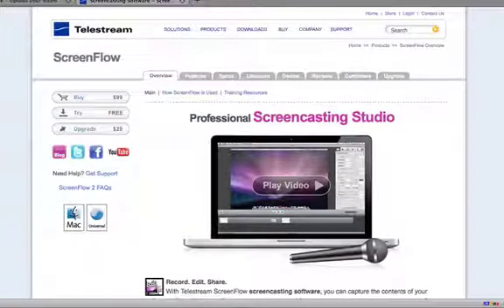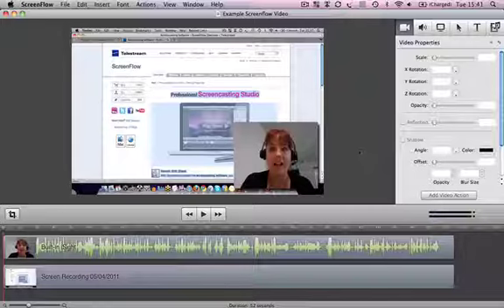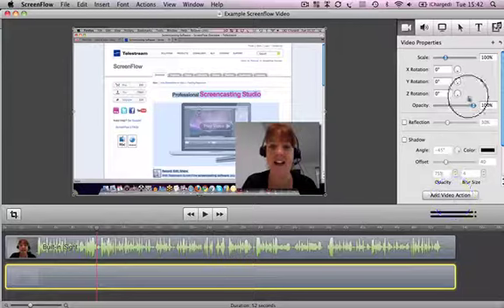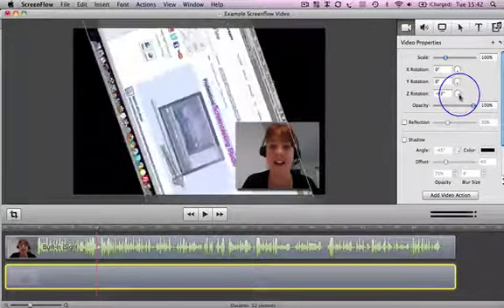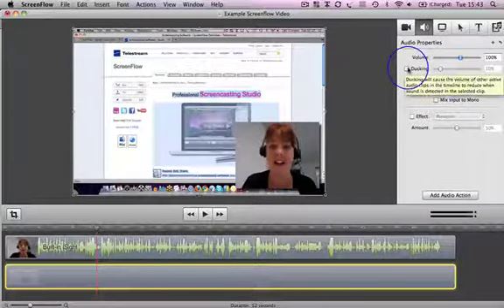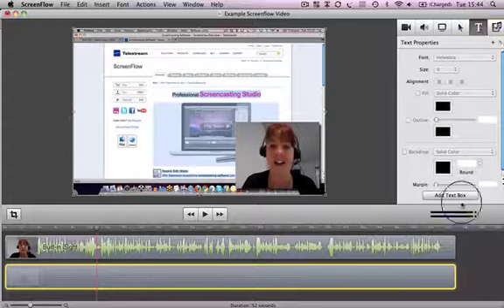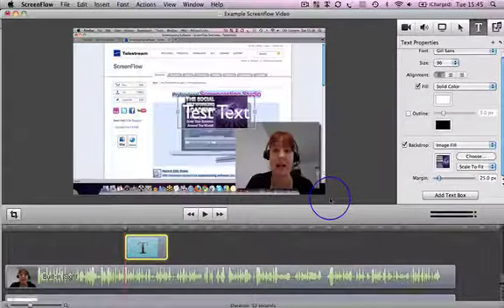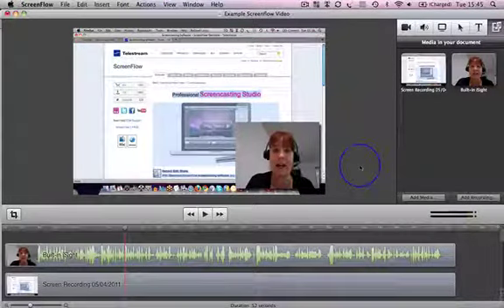YouTube Basics - Video 7 - How to Use Screenflow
I am a MAC user so this video will not apply to you if you use a PC!

Screenflow is screen recording software for Macs and I love it!

It's great for recording, editing and exporting and in the next 4 videos I'm going to show you some of the key elements.

Now if you do have a PC, please note many of the functions within screenflow are very similar to Camtasia, so feel free to watch and pick up some tips.